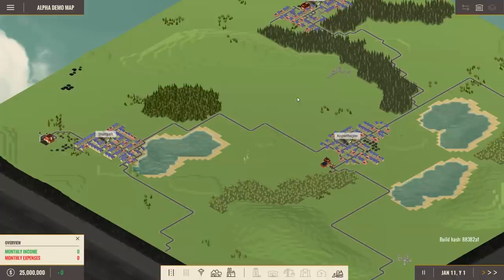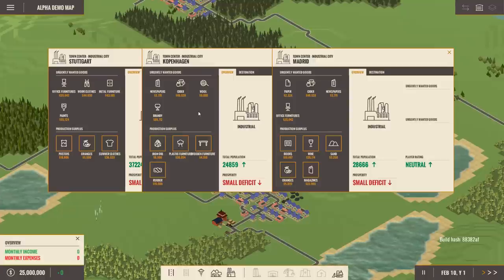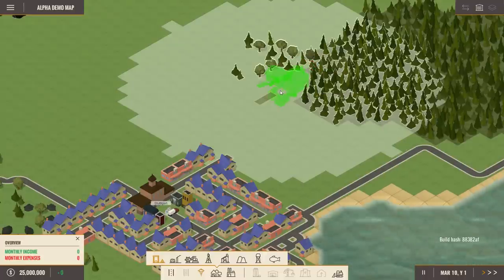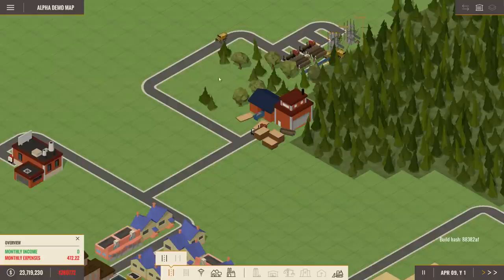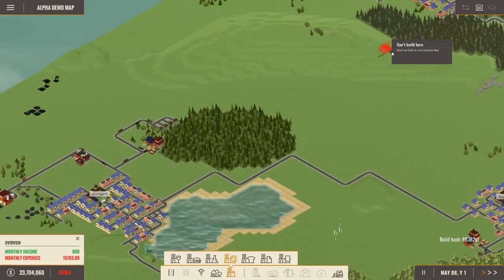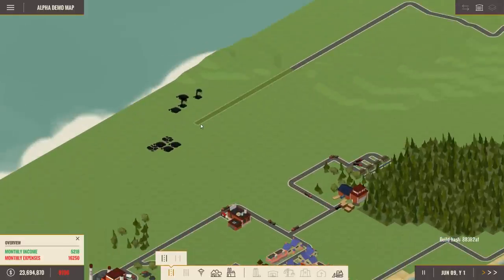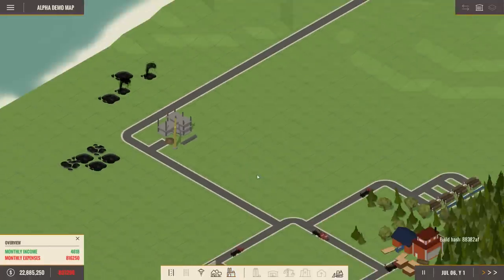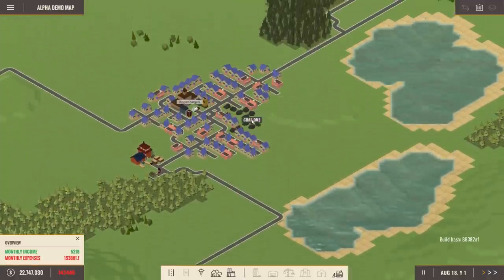Lumber Mill - Let's Play Project Automata Alpha Demo - Part 3 [Project Automata Gameplay]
Welcome to the Project Automata Alpha Demo! Project Automata is a strategic tycoon game where you build factories, construct transport lines, move raw resources, produce finished goods, and make a ton of money. Let's Play Project Automata!

Project Automata on Steam ►Coming Soon!

About Project Automata

Jump into the shoes of an early 20th-century industrialist, start your own industrial revolution, and build a financial empire to rival any in history.

Project Automata is an industrial tycoon simulation game with an advanced A.I. driven economy that will challenge and surprise players at every turn. Every town has it’s own mayor and council that makes autonomous decisions and constantly changes the economic landscape, which creates a living, breathing world. Combined with procedurally generated maps, no two games are ever the same. If that’s not enough, we are also planning unique scenarios and a story rich campaign.

Our dedicated and hardworking development team has spent over a year slaving away at their keyboards to bring us this beautifully hand-crafted, genre-blending game that combines the best of real-time-strategy with a sophisticated industrial simulation. The wonderful and whimsical art style combined with the beautiful musical scores will keep you engaged and playing for hundreds, if not thousands of hours.